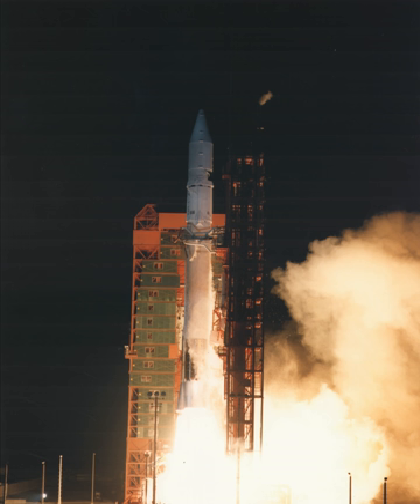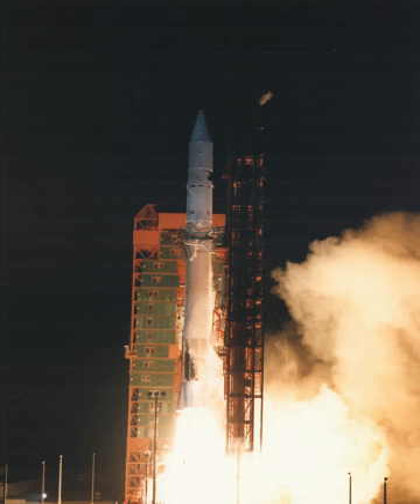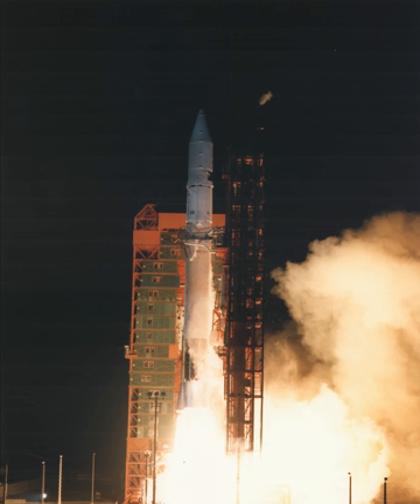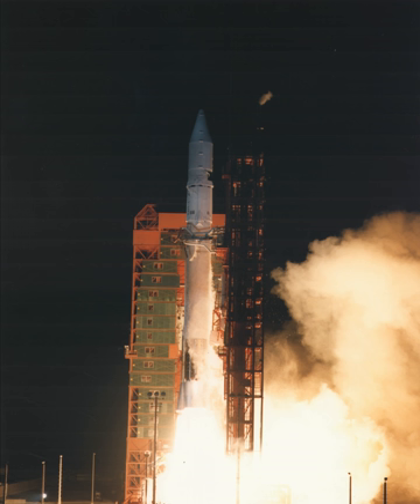Atlas G | Wikipedia audio article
- Socrates

SUMMARY
The Atlas G, also known as Atlas G Centaur-D1AR was an American expendable launch system derived from the Atlas-Centaur. It was a member of the Atlas family of rockets, and was used to launch seven communication satellites during the mid to late 1980s. Atlas G consisted of an improved Atlas core with modernized avionics and stretched propellant tanks. The Centaur stage also had several updated components and other technical improvements. It was replaced by the Atlas I, which had an improved guidance system.
The maiden voyage of Atlas G was the launch of Intelsat 5 on June 9, 1984. Atlas performance was normal as was Centaur orbital injection, but during the coasting phase prior to the second Centaur burn, the stage's LOX tank split open. The Centaur and Intelsat tumbled end-over-end and were left in a useless orbit where they remained until reentering the atmosphere four months later.
Investigation into the failure found that a minor fatigue crack developed in the Centaur LOX tank during staging and orbital injection, which eventually led to complete tank failure and loss of the mission. The uprated Centaur flown on Atlas G, among other changes, deleted the propellant boost pumps in the interest of greater simplicity and weight-saving. To compensate for this, LOX tank pressure was increased 25%. Although the tank had been designed to accommodate higher pressure, technicians at Convair inexplicably failed to test Centaur 5402 for leaks before shipping it to Cape Canaveral. In addition, engineers had not tested the Centaur G stages to verify if they could handle the shock from the explosive bolts on the booster firing during staging, but this test was performed later and the stage passed it.
Finally, the leak testing program and tools used at Convair were outdated and less reliable than newer methods and the tech personnel in charge of fabricating the Centaur's balloon tanks were badly inexperienced. Ultimately, this was a symptom of the entire US space program in the 1980s as plans to entirely replace expendable launch vehicles with the Space Shuttle had resulted in large-scale budget cutbacks and layoffs of experienced technicians.
Six more Atlas G/Centaur launches took place through 1989. These were:

Intelsat 5A F-10, March 22, 1985
Intelsat 5A F-11, June 30, 1985
Intelsat 5A F-12, September 28, 1985
FLTSATCOM 7, December 5, 1986
FLTSATCOM 6, March 26, 1987 (launch failed after the booster was struck by lightning)
FLTSATCOM 8, September 25, 1989The first stage was derived from the SM-65 Atlas missile, and a Centaur was used as the second stage. The first stage was also flown without the Centaur, as the Atlas H.